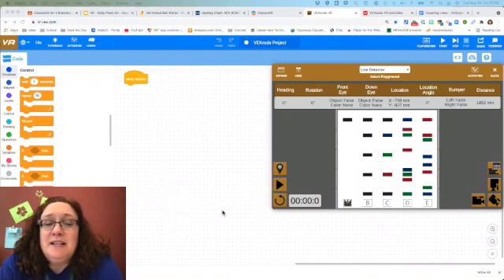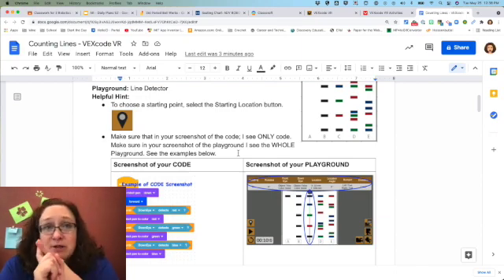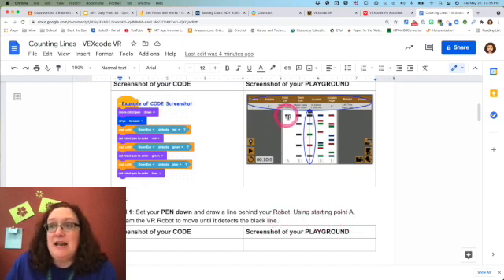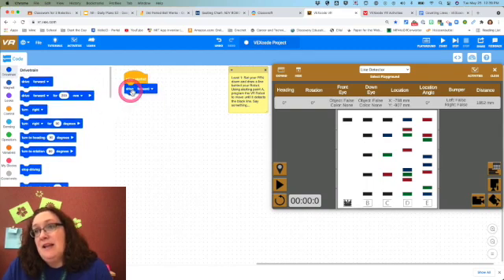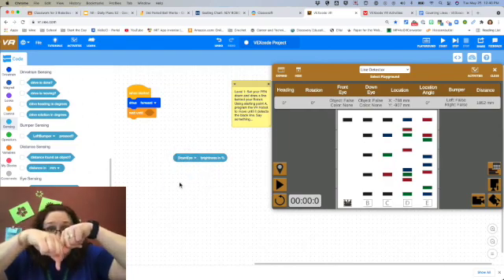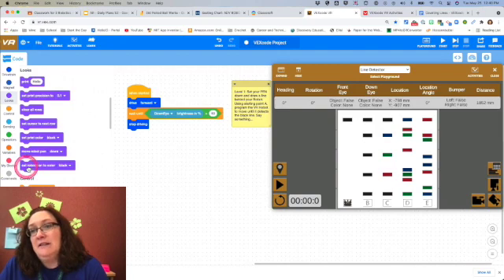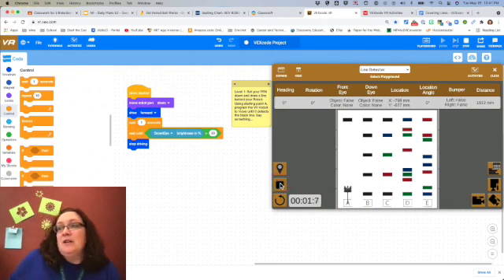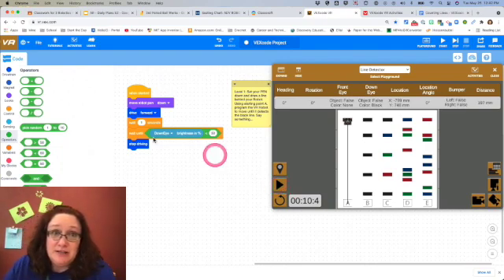VEX VR Counting Lines 1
For Automation and Robotics using VEX VR to practice detecting lines.